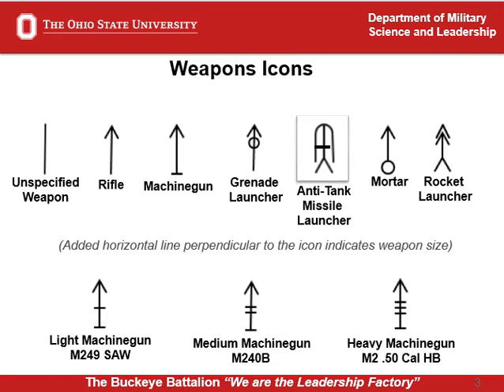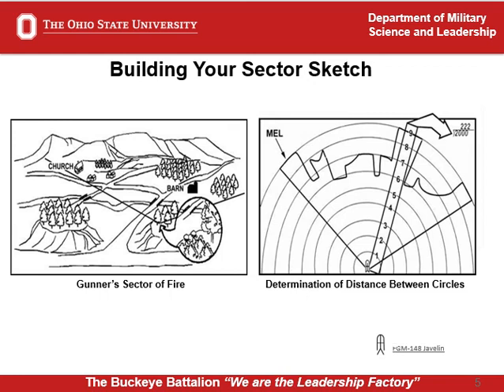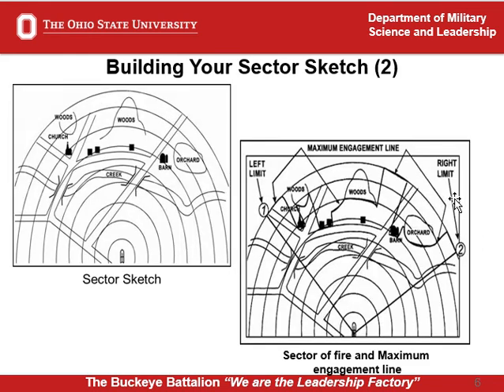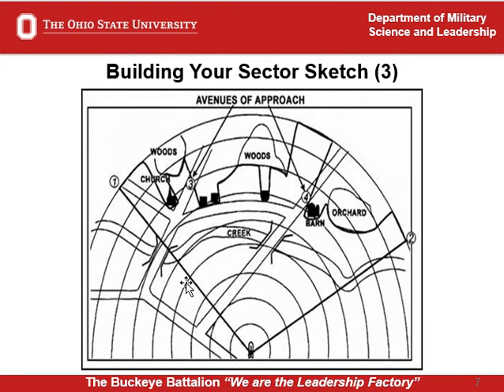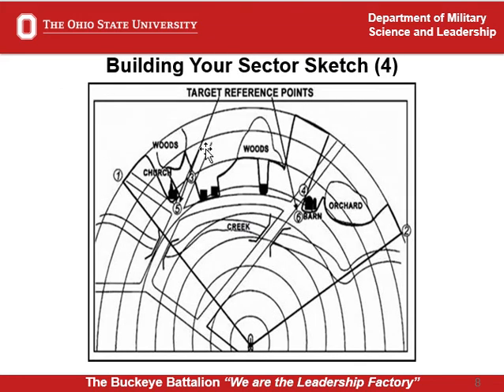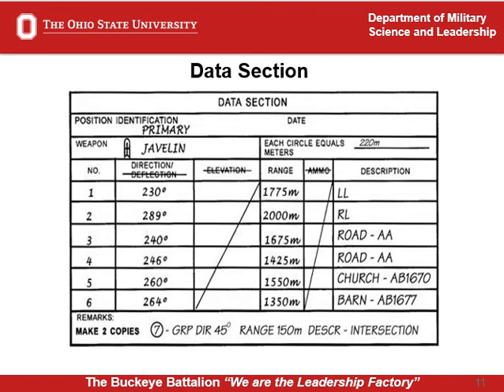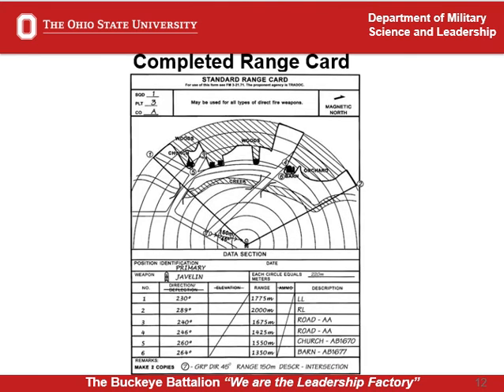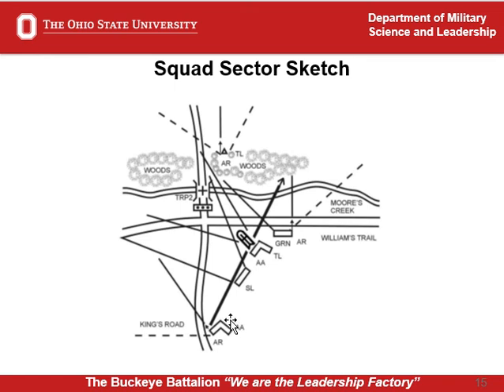Range Card Class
On Carmen:

Write one Journal Paragraph (between 3 to 5 sentences)

What did you learn about this class and how can you apply this as an Army Officer? Do you have any questions for me about this topic? (This is your participation grade so I know you watched the video)